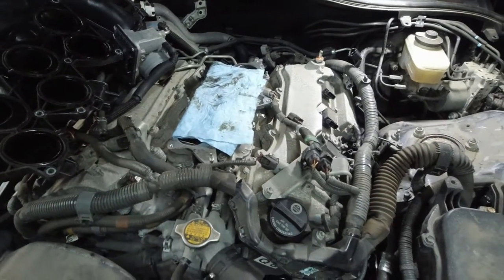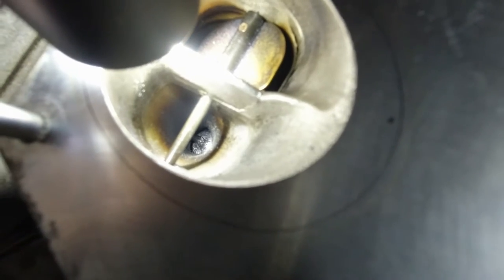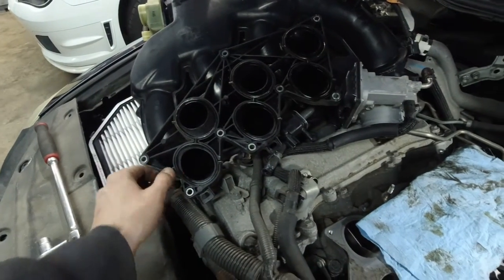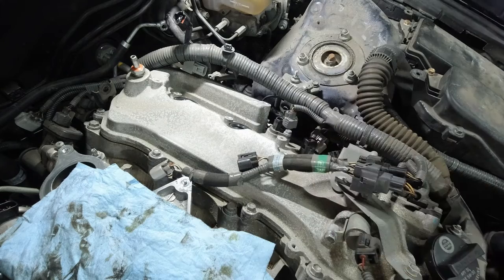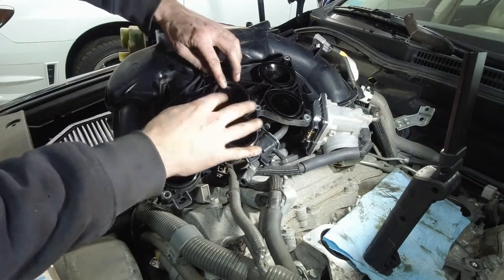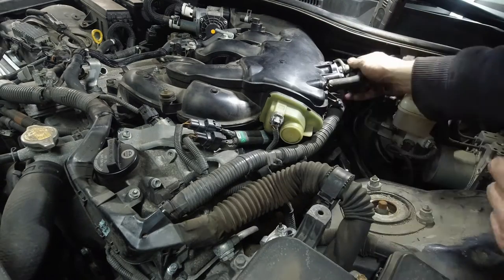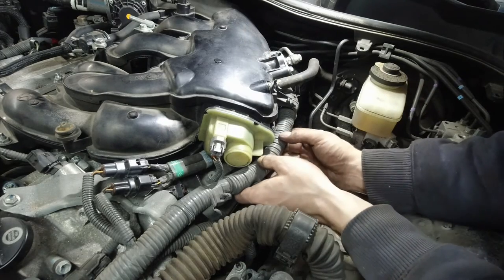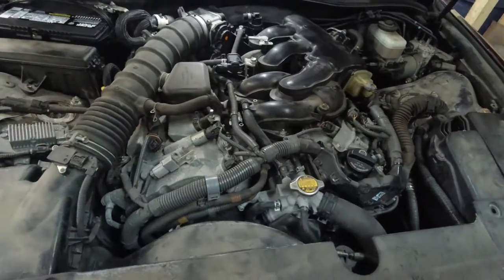Lexus IS250 sparkplugs and intake manifold replace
2009 Lexus IS250 V6 2.5L

Doing sparkplugs, requires intake manifold removal.